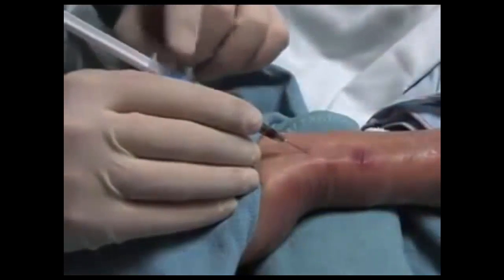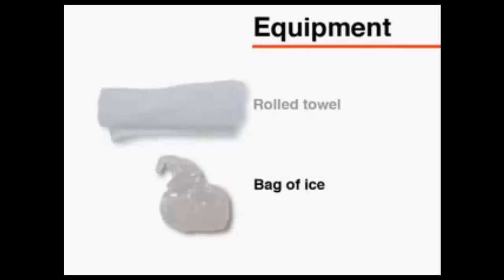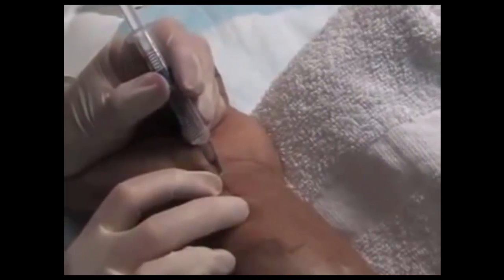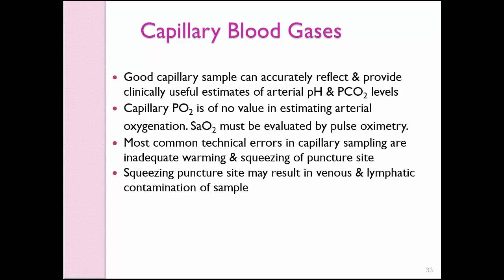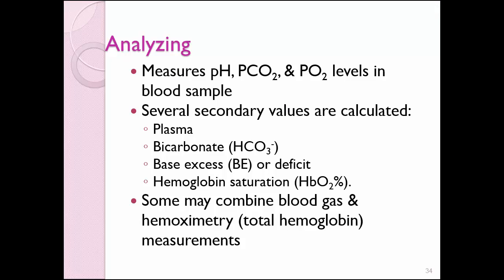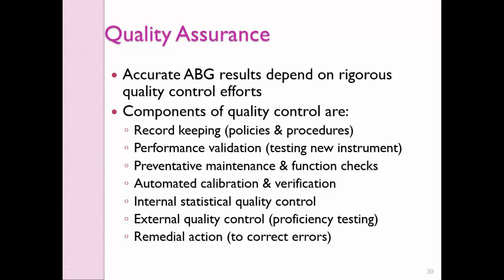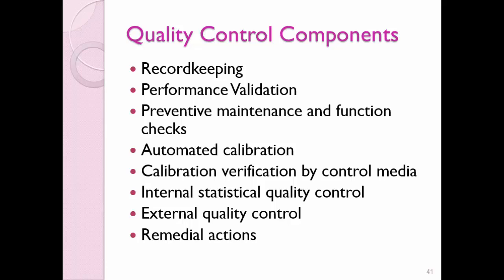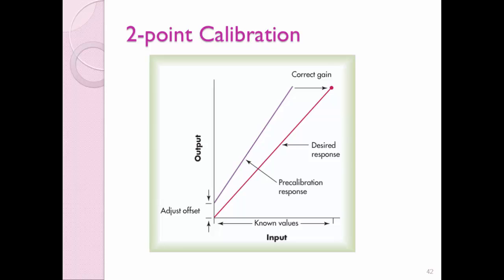Analysis and Monitoring of gas exchange part 2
Included are the Demonstration of the ABG puncture and Capillary Blood Gas